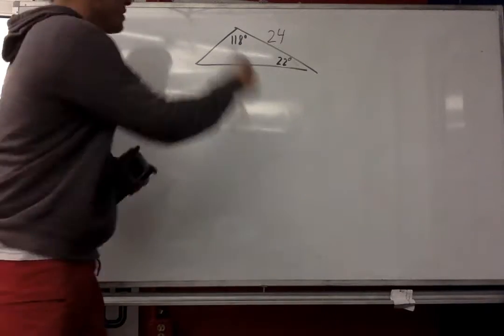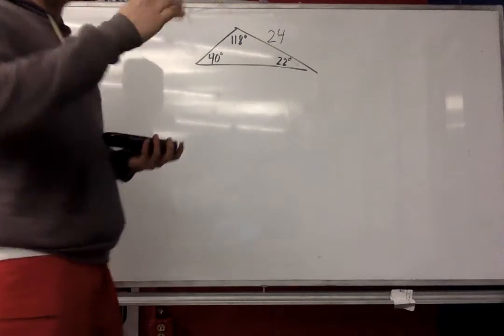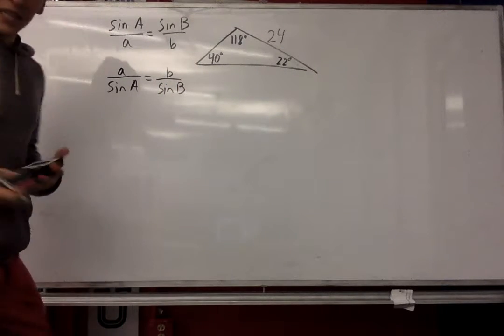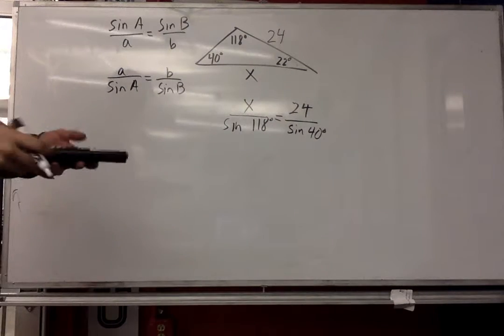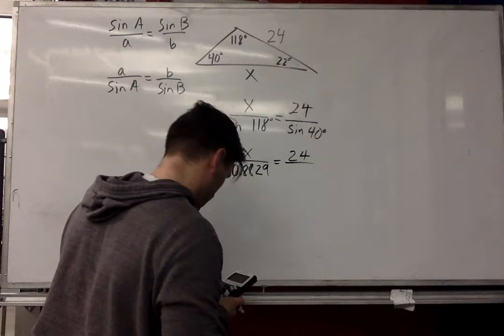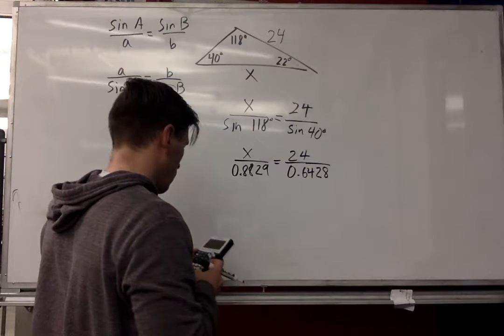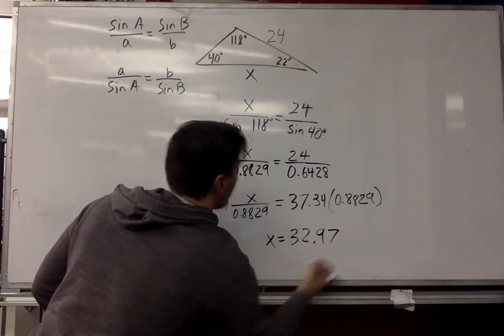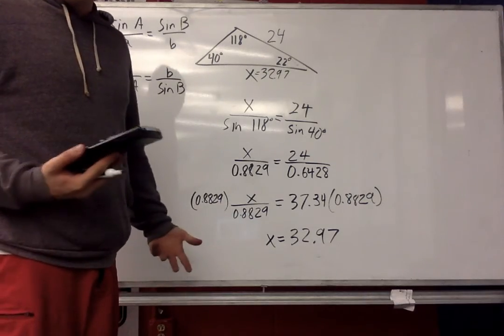Law of Sines (missing side)